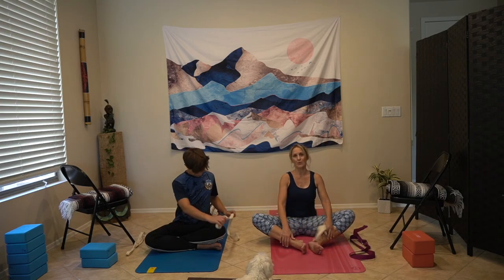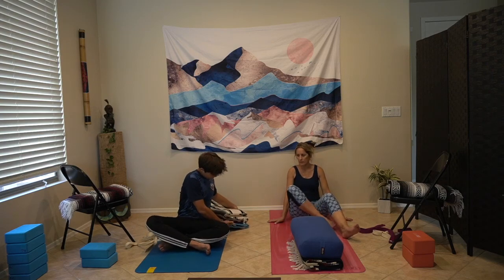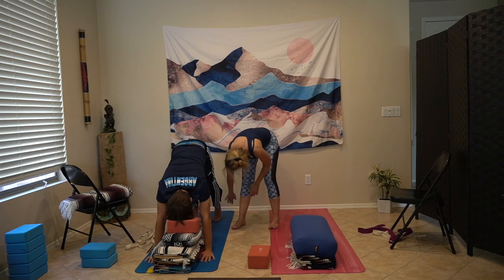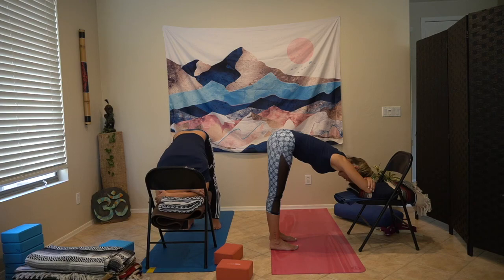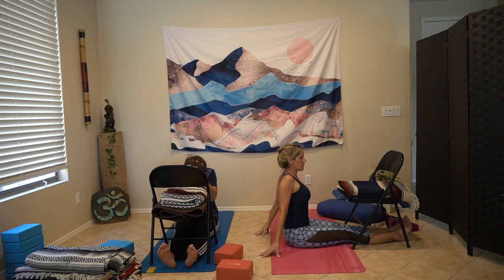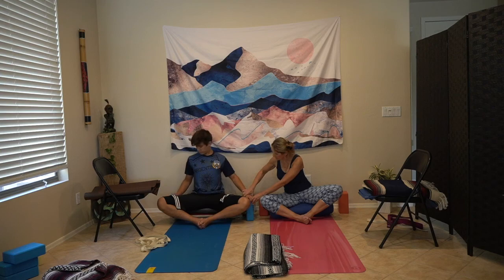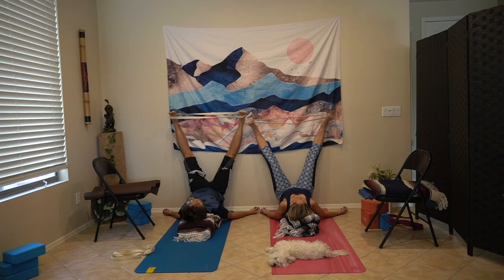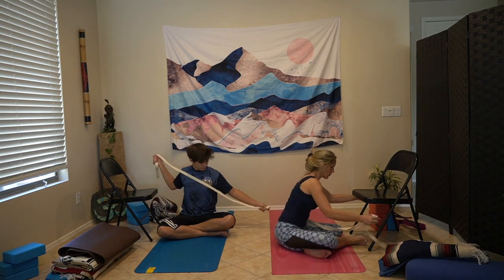Restorative Yoga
Restorative sequence for all levels practitioners. Do it at home with excellent guidance and tips from Augusta